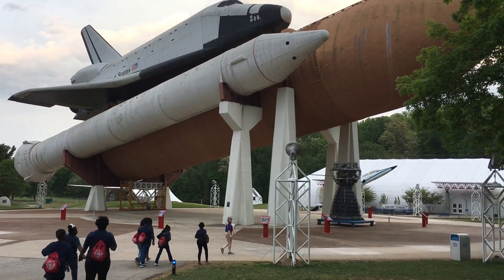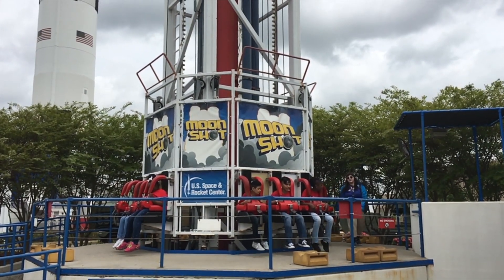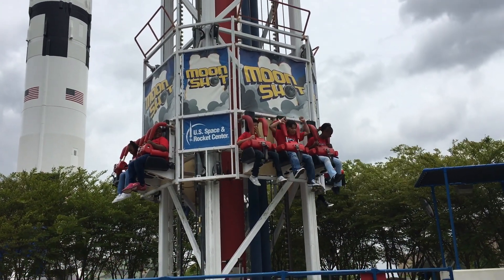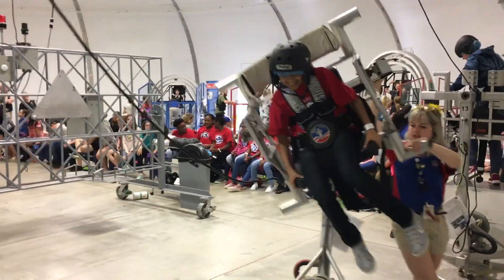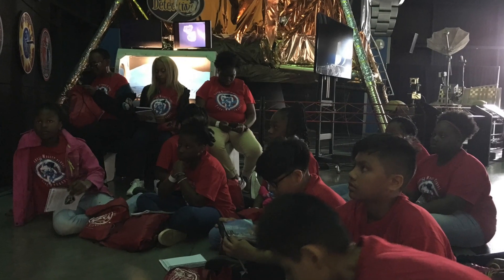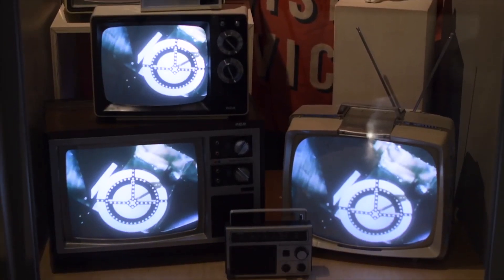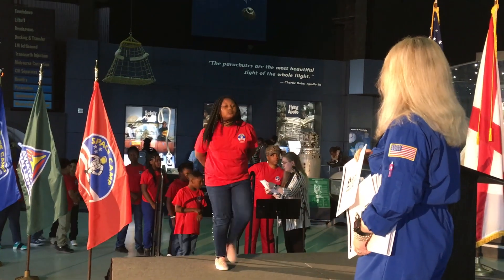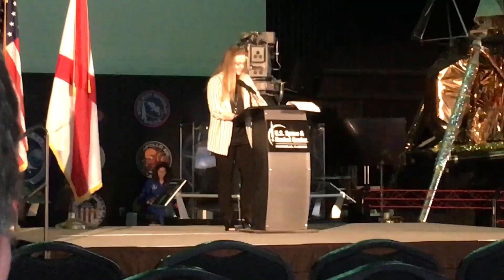2019 Space Camp Highlights - Long Version - Carver Magnet Elementary School - Little Rock, AR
2019 Space Camp Highlights - Long Version - Carver Magnet Elementary School - Little Rock, Arkansas

From April 17-19, 2019, Carver fourth and fifth grade students visited Space Camp in Huntsville, Alabama. This is the story of our adventure! To find out more about our school

Here is the script for our film:

Space Camp 2019 Highlights Video Long Version

Our journey to space camp began at 4:30AM. We said goodbye to our families, boarded our chartered bus and left for Alabama. We crossed three major rivers (the Arkansas, Mississippi and Tennessee) on our way to Huntsville, the home of the US Space and Rocket Center and our final destination Space Camp!

We knew we had arrived when we saw the 363 feet tall Saturn Five replica towering above the horizon to welcome us to our new home for the next three days.

As we pulled into space camp our crew trainers greeted us and we were welcomed inside to check in and find out which team we were on. Our group was split into four teams - Sirius, Alpha Centauri, Arcturus, and Vega) which are all names of constellations. We had a brief orientation and then we all went our separate ways as teams to learn from our Space Camp crew trainers. Our first official stop was the Mars Rock Climbing Wall that simulated what it would be like to scale the Milky Way’s tallest volcano, Olympus Mons. Next, we rode the HyperShip Motion based simulator that made us feel like we were flying above the earth with the Red Baron. Then we got to be rocket scientists and build and design our own rockets that we launched the next day. Some of our rockets landed safely back on the ground but many of them became part of the rocket hall of fame in the trees across the road. Then, we went to the Intuitive planetarium and watched the movie Explore that told the adventurous journey of humankind: from ancient Mesopotamia to the age of space exploration.

On Day two after we ate breakfast we had a chance to explore the museum at the US Space and Rocket Center. After we left the museum we got to ride the Moon Shot which simulates what a rocket launch is like. You go 140 feet straight up in 2.5 seconds with 4Gs of force on launch and 2 to 3 seconds of weightlessness out of your seat and then a 1G freefall. It was so much fun! Then we went right next door and rode the G-Force Accelerator where we got to experience 3Gs pushing on our bodies. Next, we conducted our simulated space mission. Our crew, made up of our teammates, had to successfully dock with the international space station and return home safely. We accomplished our mission, but just barely! After our mission was complete we got to tour a replica of the International Space Station. Next we practiced on the 5DF or Five degrees of freedom simulator. This simulator helps astronauts learn how to work in a frictionless but tethered space environment. Then we got to experience the MAT (Multi-axis trainer) which simulates the disorientation one would feel in the case of a tumble spin during reentry into Earth’s atmosphere. This simulator helped Mercury astronauts learn how to regain control of their spacecraft if they were to have a tumble spin. Our final task of the day was to create our mission patch. Our team worked together to design a patch that represented us and our mission.

During our third and final day we toured the museum again and the exhibit Apollo: when we went to the Moon. This year marks the 50th anniversary of when man first stepped foot on moon. After exploring the museum we got ready for our graduation. We all received team photos and a certificate congratulating us on completing our mission of becoming a Pathfinder Graduate. We also learned that two of our teams won special honors. Team Arcturus won the most outstanding team at Space Camp and team Sirrus won the designation as the smartest team for winning trivia night!

After graduation, we loaded our bus and headed home. Thank you Ms. Cook for organizing this and all the other chaperones for helping make this trip be one that we will always remember.